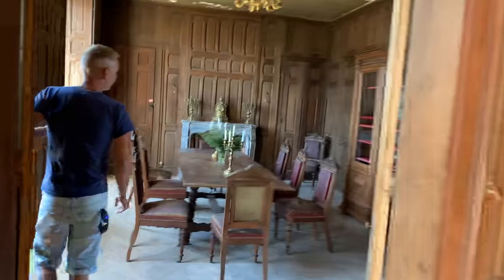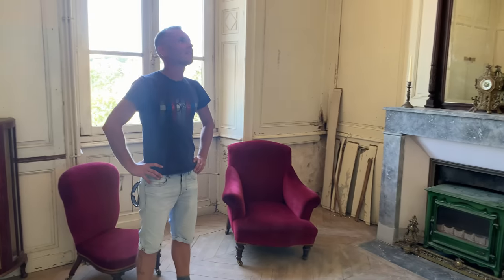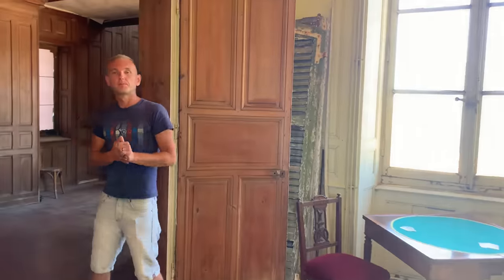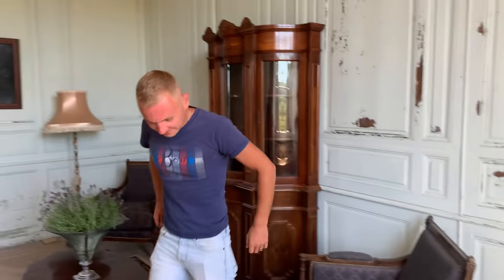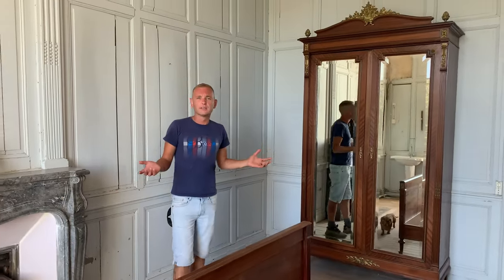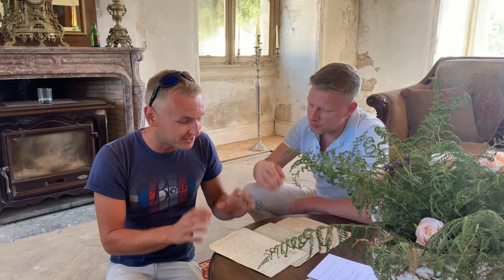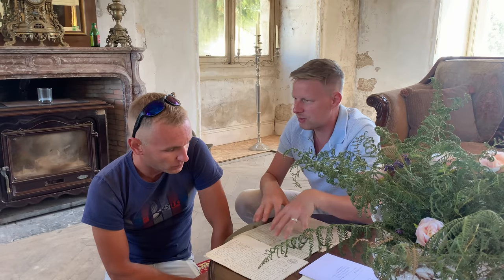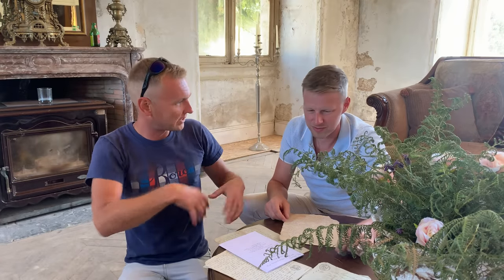FURNISHING an abandoned french CHÂTEAU TOUR | Open day. Ep 67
This week is a exciting one for the family, firstly its the open day for people to come and visit the once abandoned chateau and see the work we have been unto over the last year, secondly Terry gets to place some of the furniture he has accumulated over the last 10 years and place it throughout the beautiful chateau, so let bus know which is your favour room style in the comments?

Ash & Terry walk us around each of the rooms and shows us some of the amazing finds.

or,

Address

95 le château
Lalacelle
61320
France

About us,